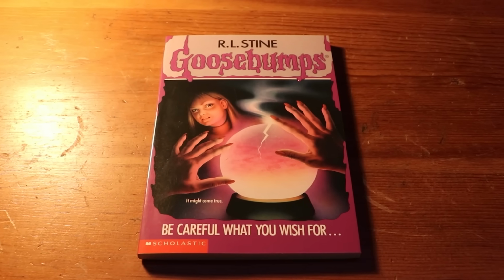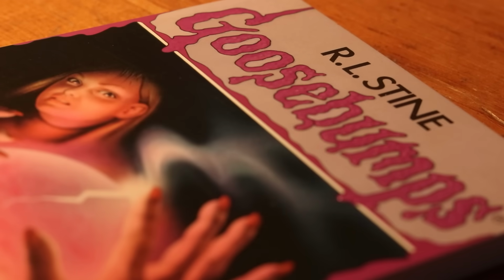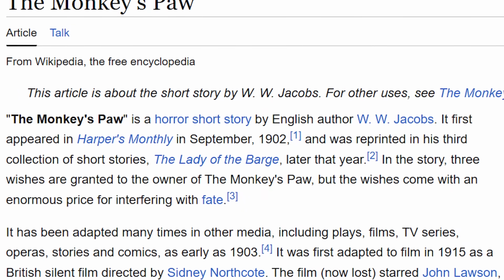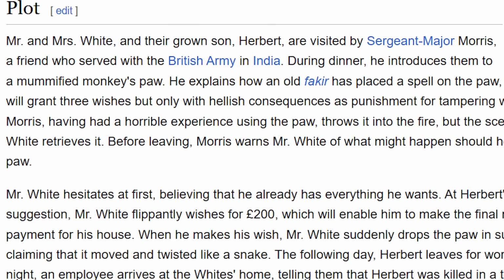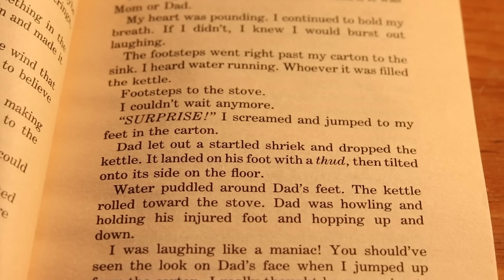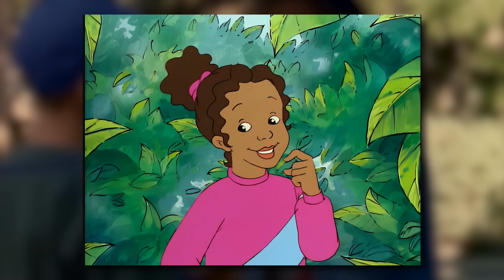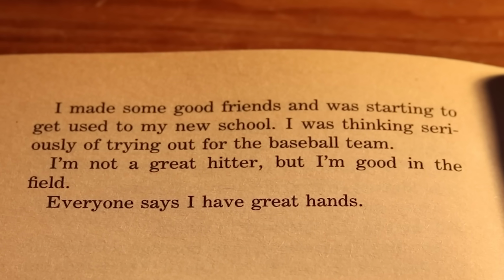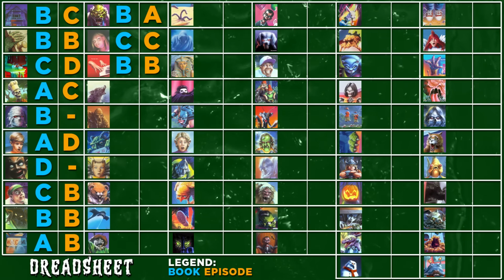The episode that scarred me as a kid... [Revisiting Goosebumps - Part 6]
One of the scariest episodes of Goosebumps, "Piano Lessons Can Be Murder"... and one other one.

0:00 Intro
1:47 Be Careful What You Wish For
22:48 Piano Lessons Can Be Murder
44:13 Outro

Adult beware, you're in for a scare!